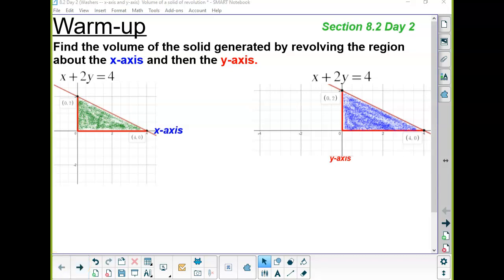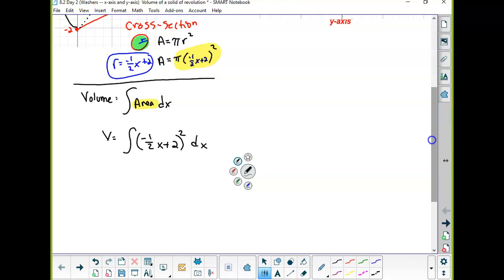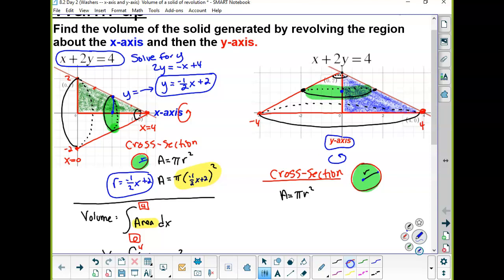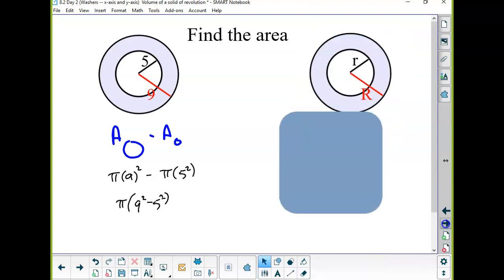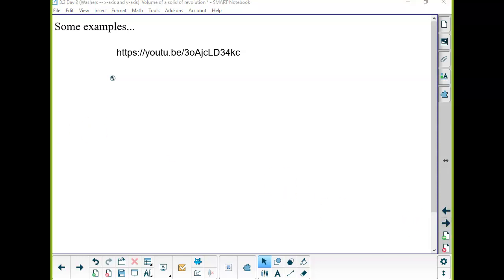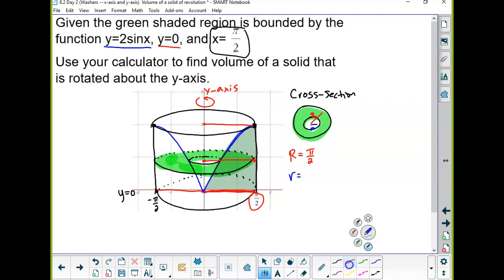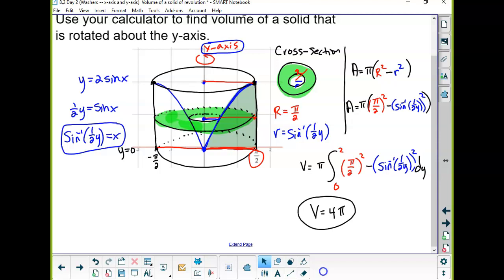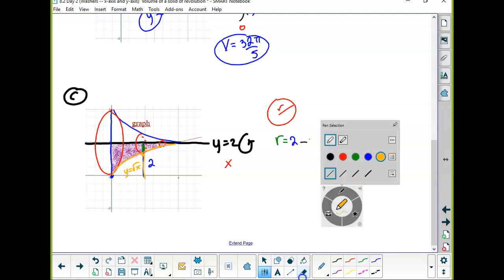8.2 day 2 Volumes of Revolution (washers and disks)